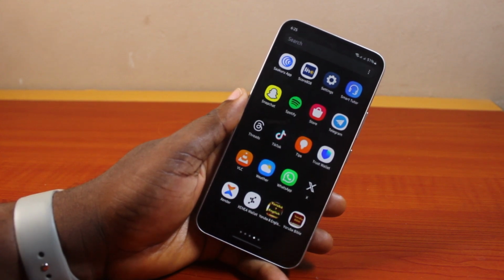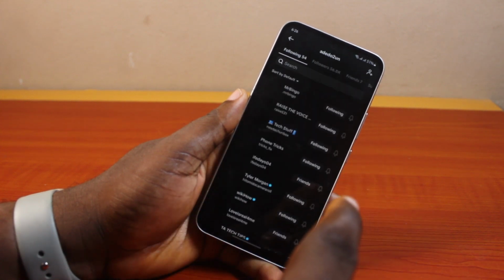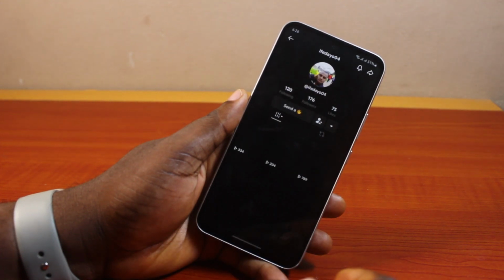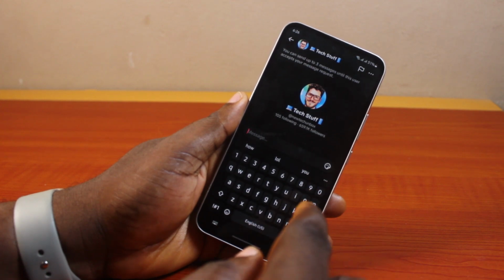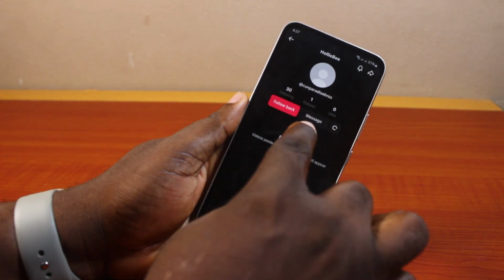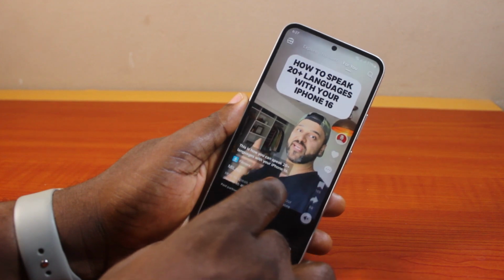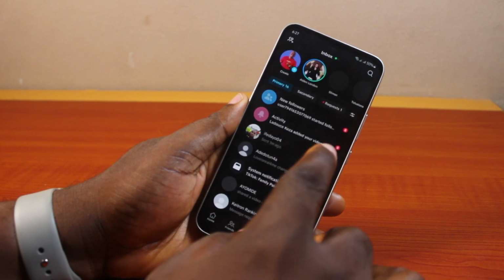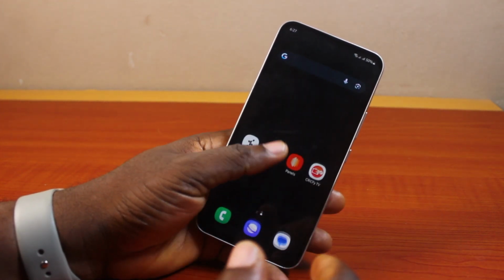How to Send Messages on TikTok to ANYONE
How to send messages on TikTok. With this, you will learn how to send a DM on TikTok.

Cheap iPhone
Cheap Samsung Phone
Cheap Apple Watch
Cheap Digital Camera
Cheap YouTube Microphone
Cheap MicroSD Card